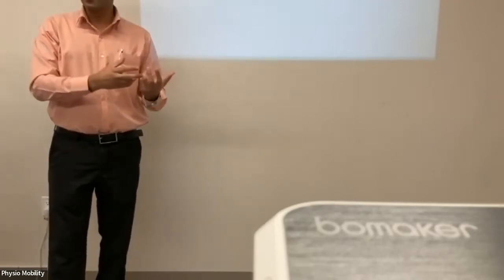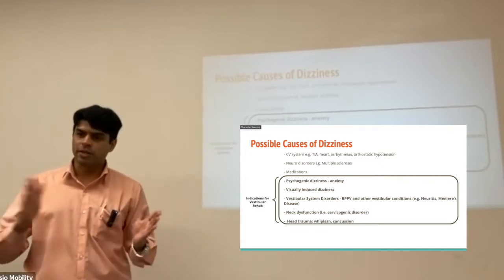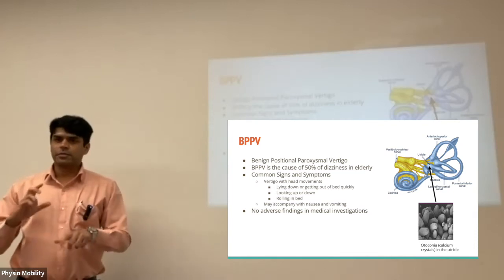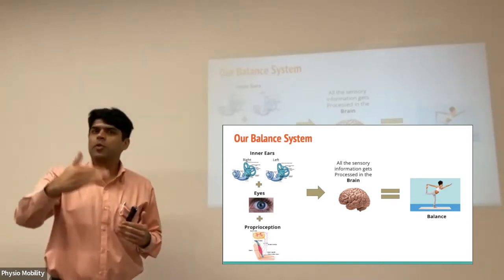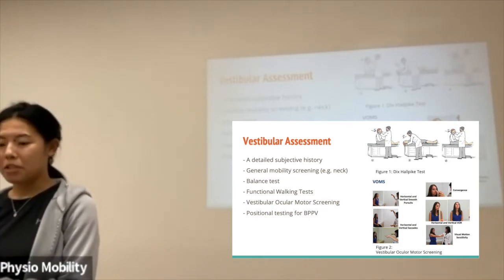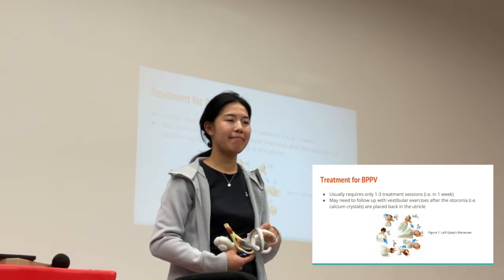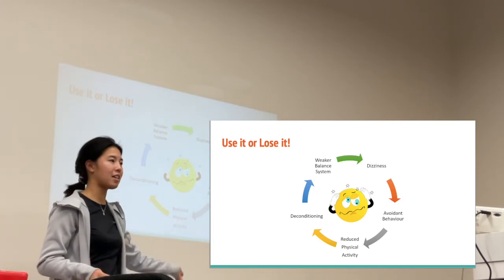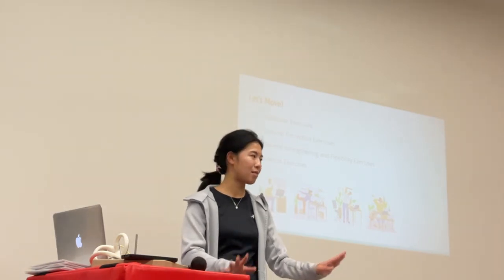Balance and Dizziness workshop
A workshop that covers common reasons, forms of testing, and treatments that can help you feel better and lower your risk of falling. You will be guided through a procedure created especially to improve your balance by our physiotherapist and vestibular rehabilitation specialist.